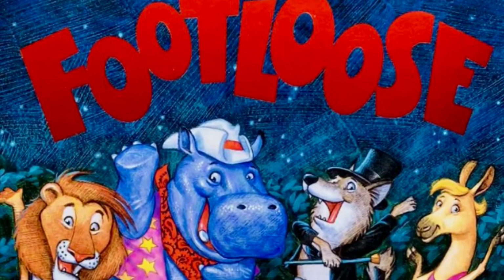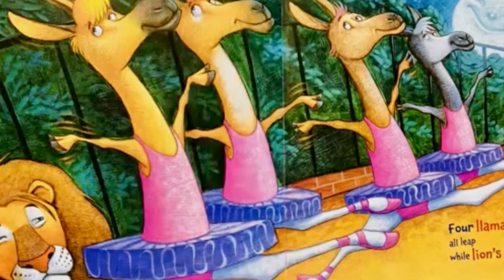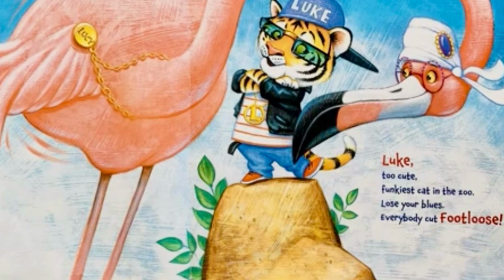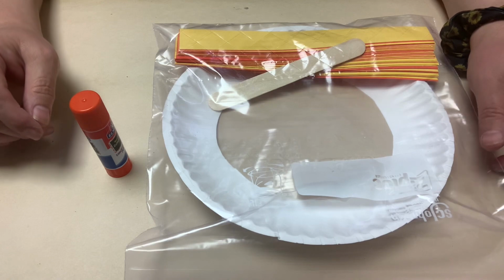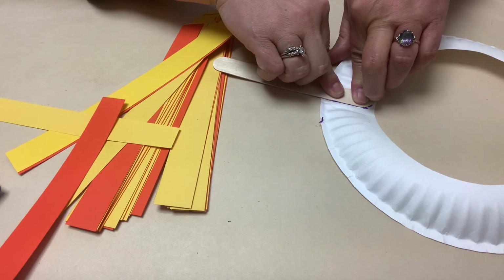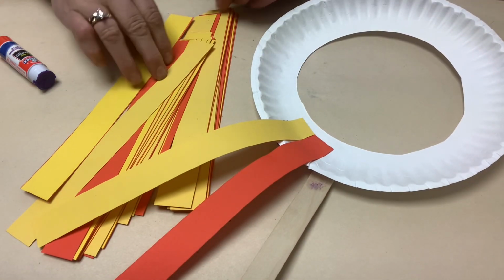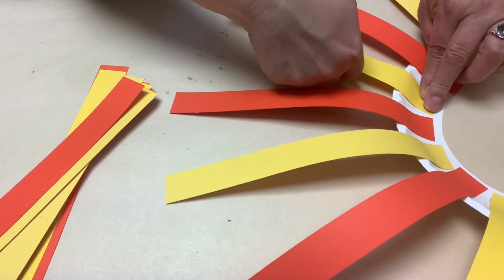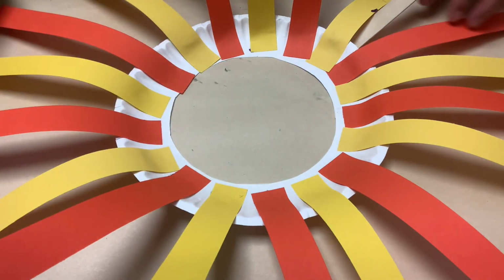WEIR Reading Week of 4/8/24 Part 2–The Zoo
WEIR Reading Virtual Story Time Week of 4/8/24 Part 2
Theme: The Zoo
Story: Footloose (Kenny Loggins)
Craft: Lion Mane Mask
Craft to Go Kits available at Mary H Weir Public Library on the front table in the Children’s Area through 4/15/24.